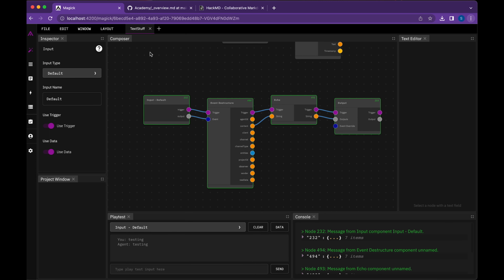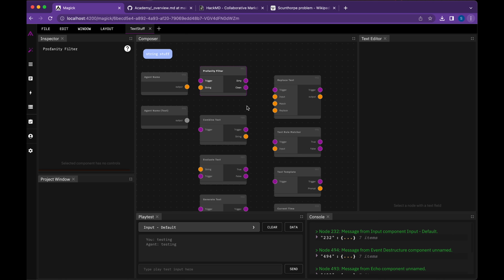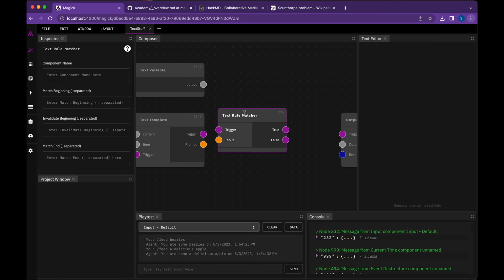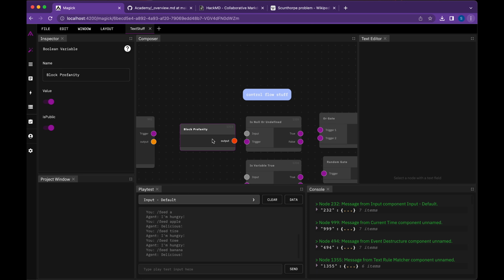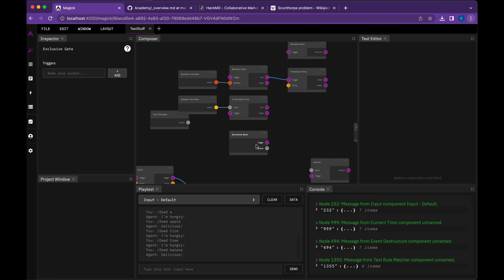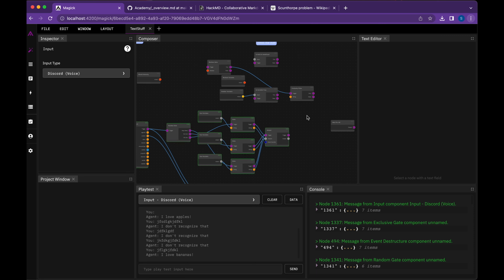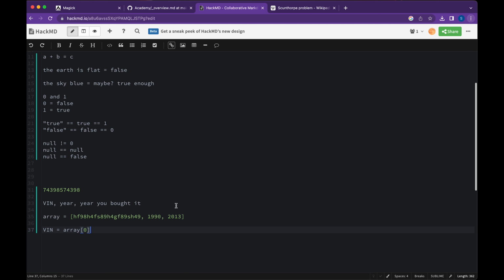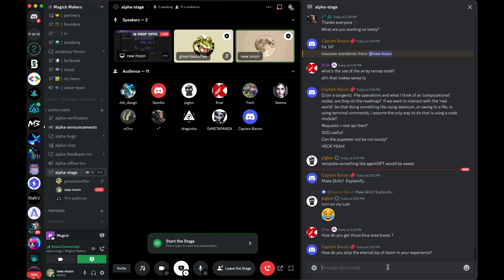Magic Academy: Session V - Basic Nodes & Control Flow